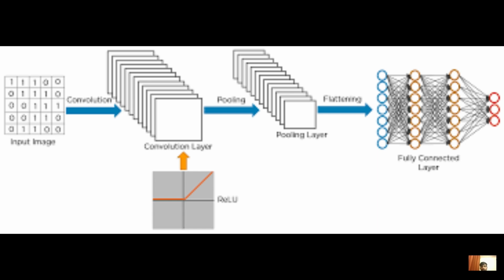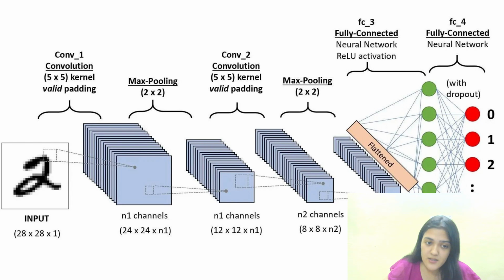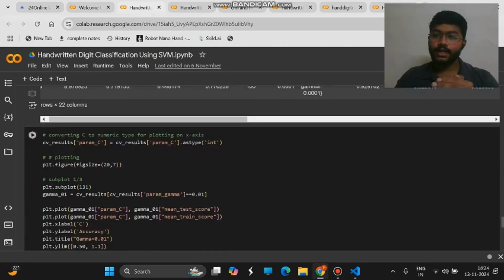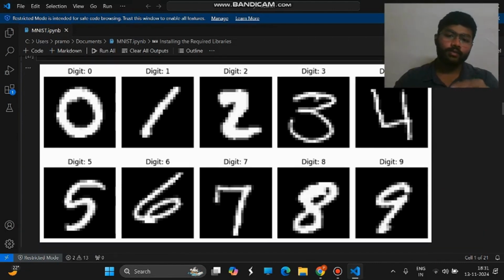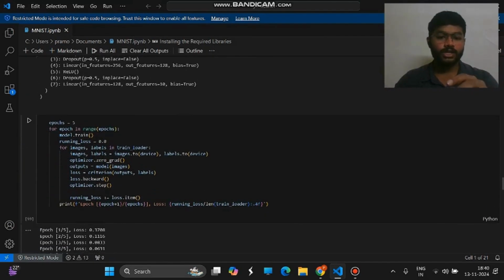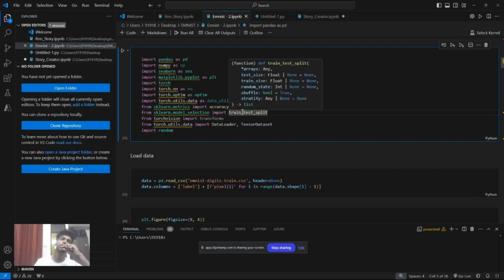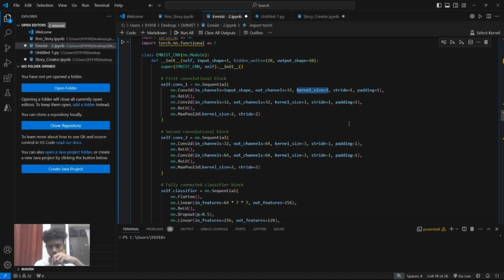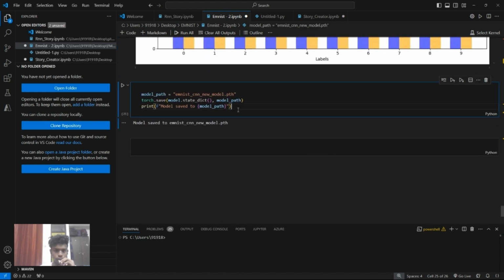Handwritten Digit Recognition with CNN